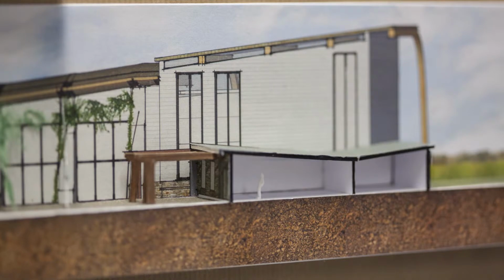HOT'15 Degree Show - Tasmine Graffy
Tasmine Graffy, BA (Hons) Architectural Technology and the Environment student, talks about her work and experiences at Plymouth University.

Plymouth University Degree Show:
Immerse yourself in a celebration of highly creative talent and enterprise; the culmination of study and practice at Plymouth University.